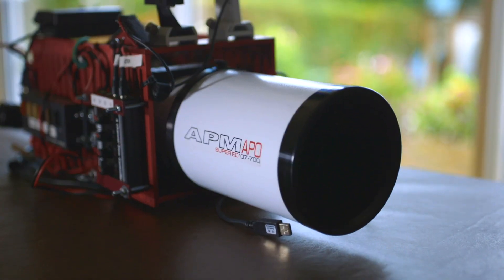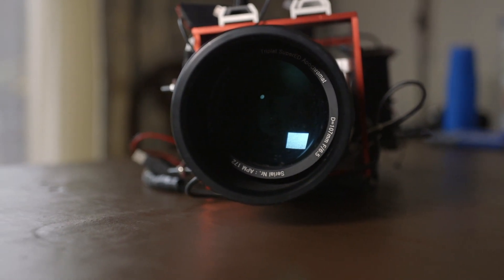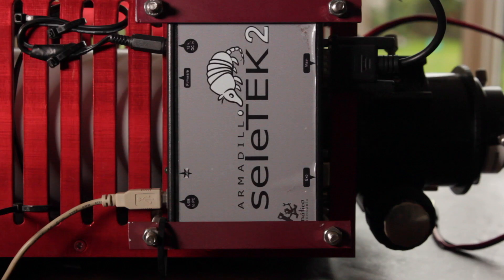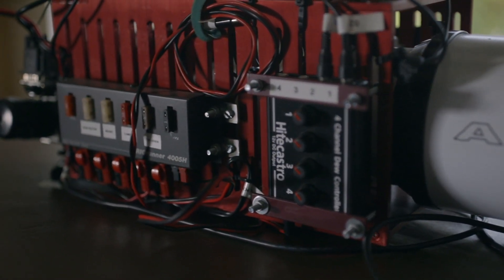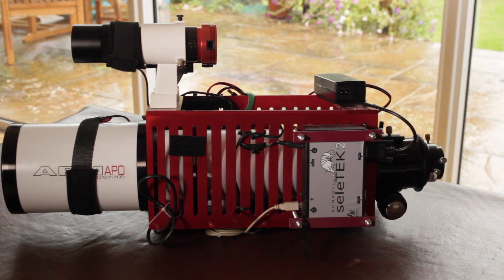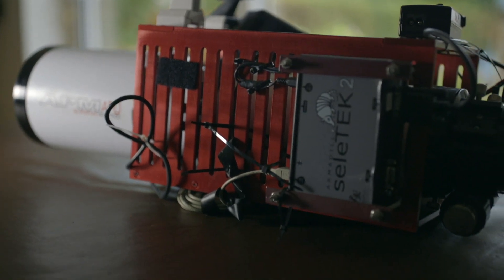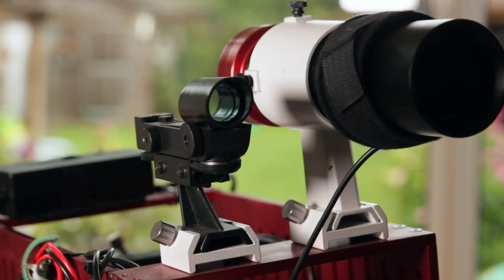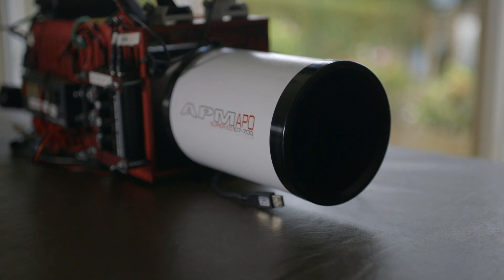A great telescope for Astrophotography | APM 107/700 Refractor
My APM 107/700 short tube imaging telescope and cable management